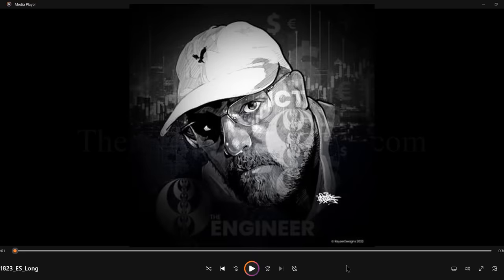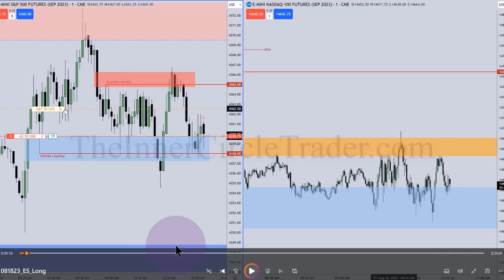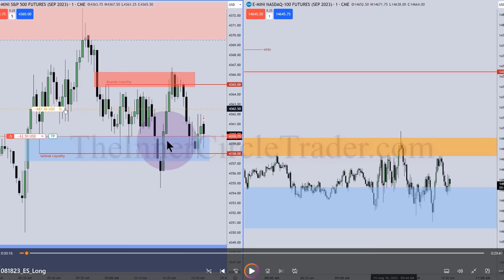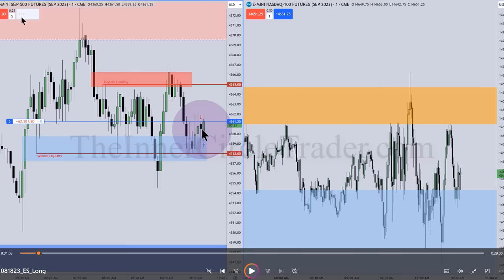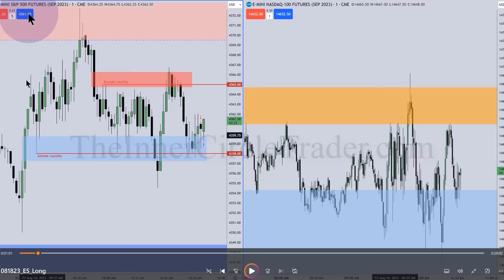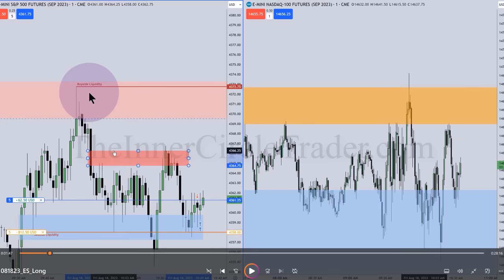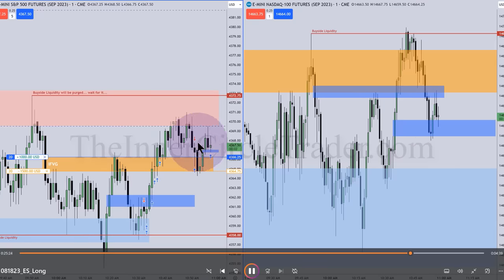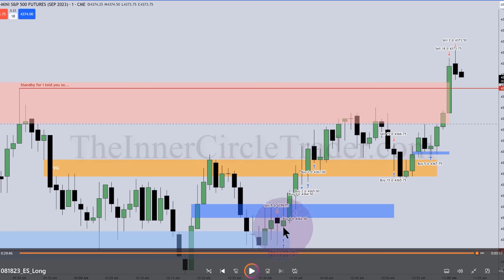ICT Mentorship 2023 - August 18, 2023 Live trade Walkthrough